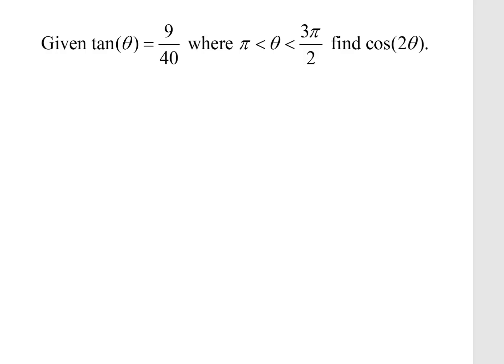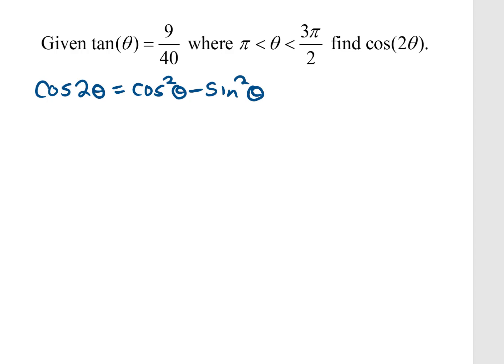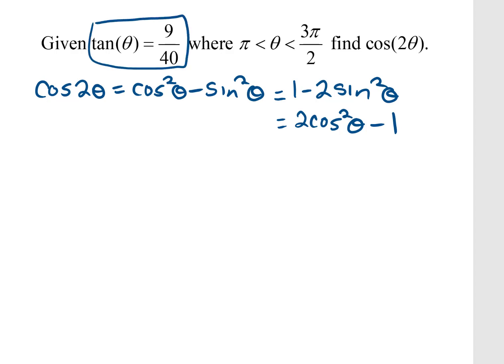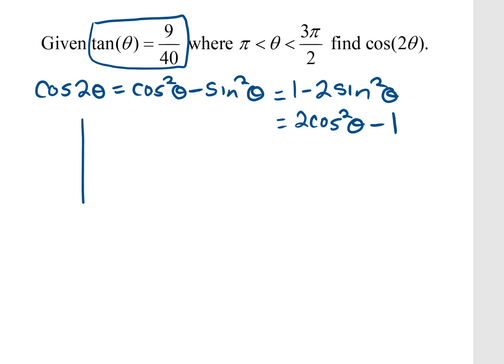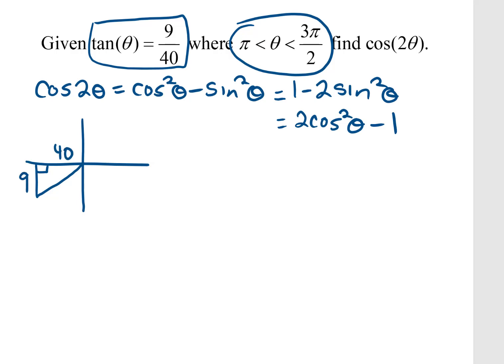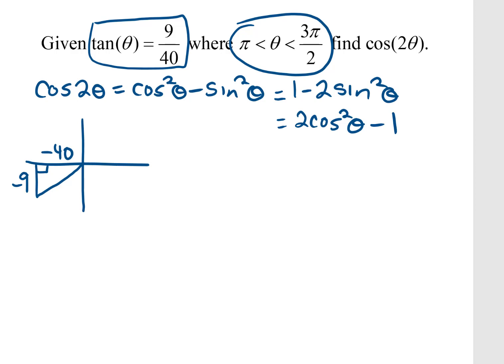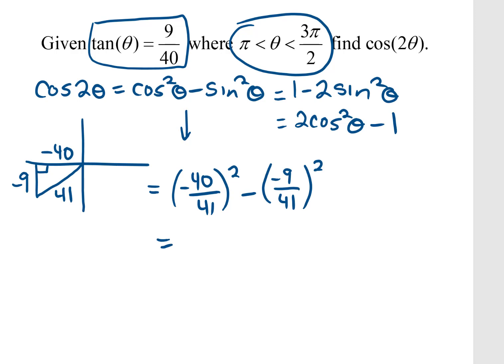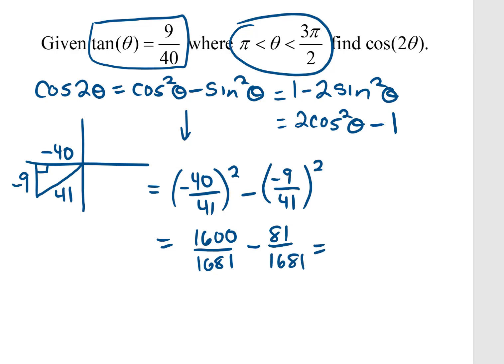Find double angle for cosine given tangent